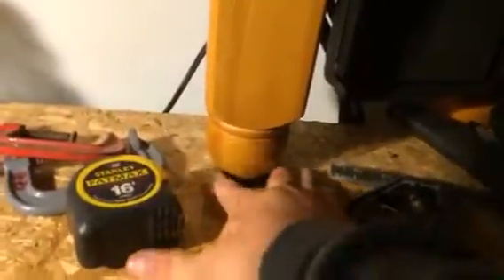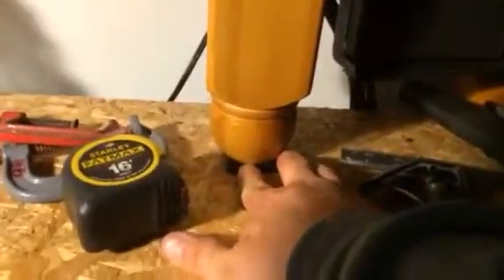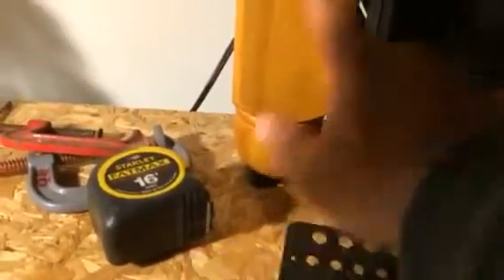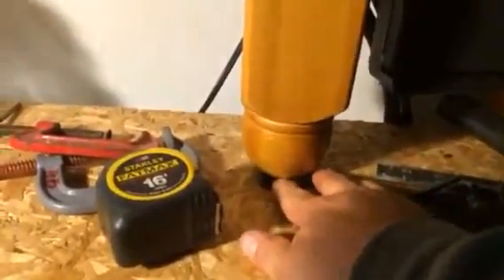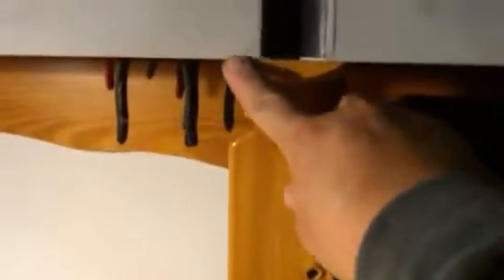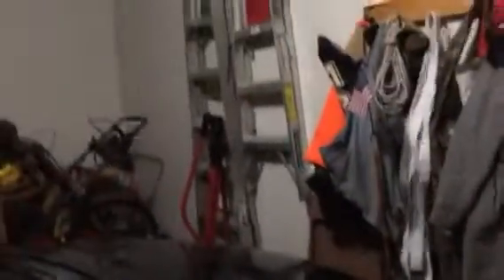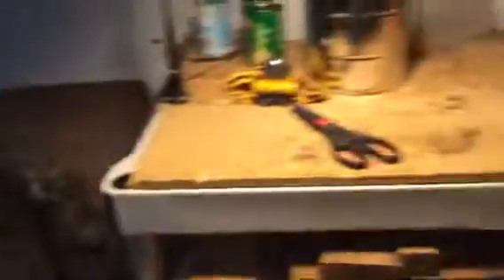Work bench part two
Strength test